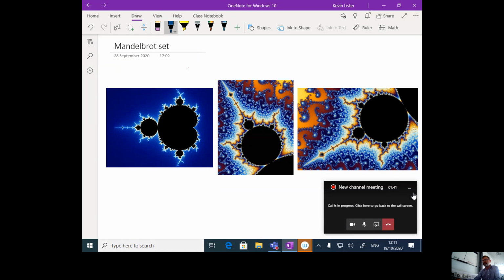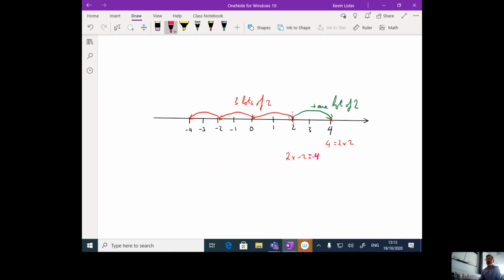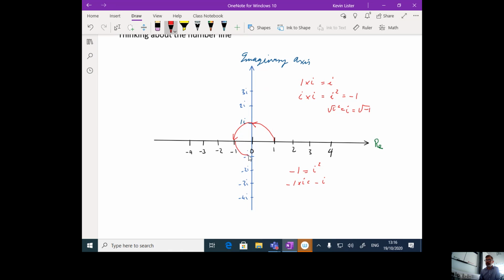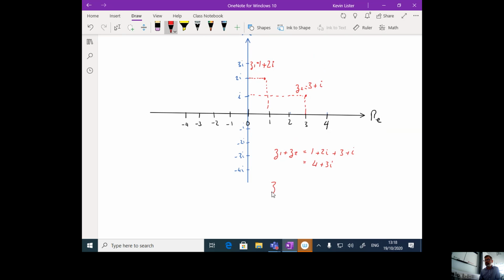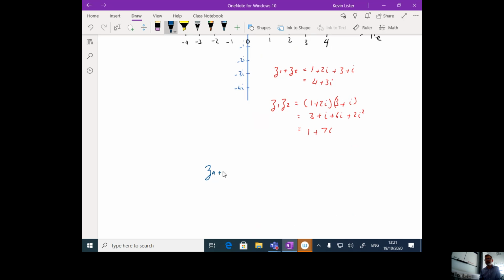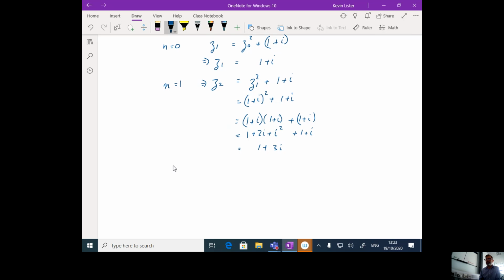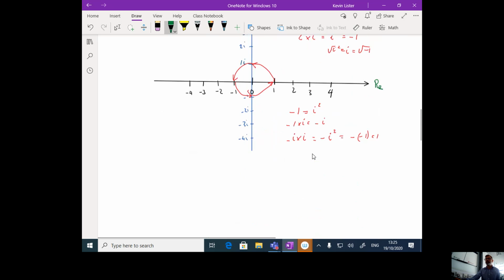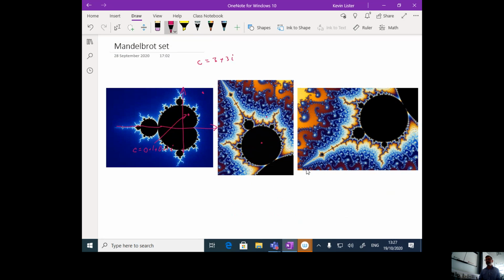College Experience - Maths